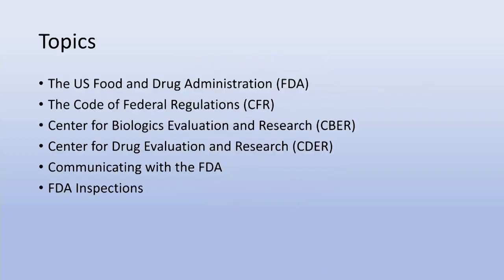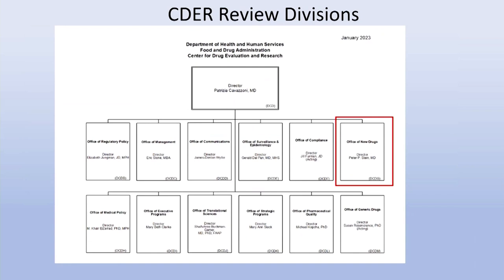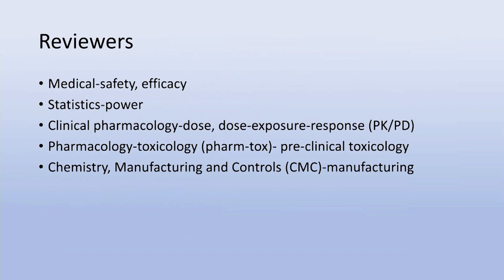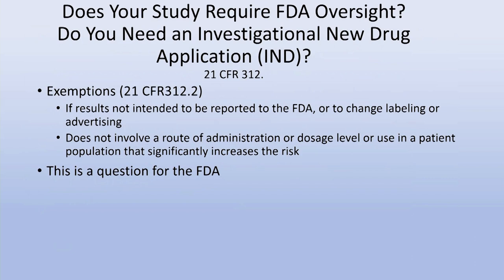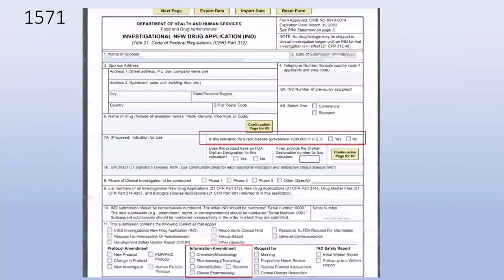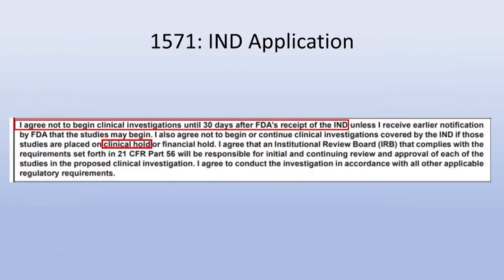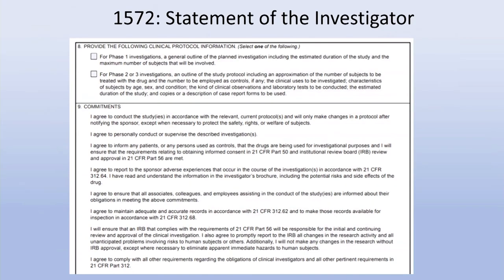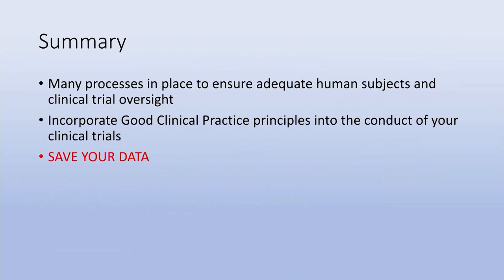Presentation 16 - The FDA and Center for Drug Evaluation Research (CDER) - Anne Zajicek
This lecture is part of the NIH Clinical and Translational Research Summer Course which provides an online opportunity for didactic learning through lectures, discussions, and small group activities. The course also provides an opportunity to learn more about the unique resources available at the NIH, to meet with researchers and program administrators, and to learn more about potential career opportunities at the NIH. If you have any questions or need additional information regarding the Clinical and Translational Research Summer Course, please email the course coordinator at: .